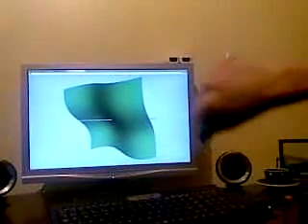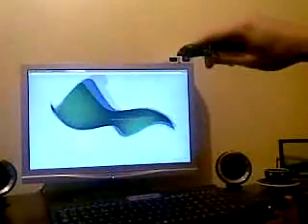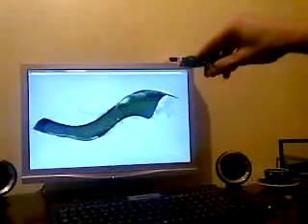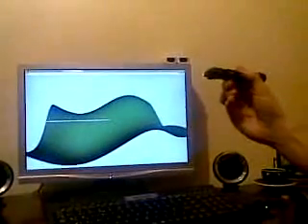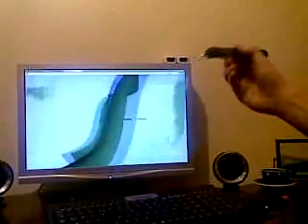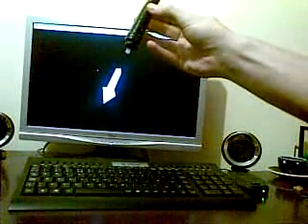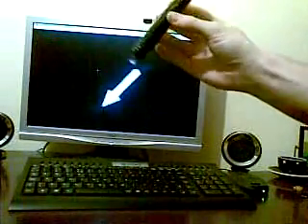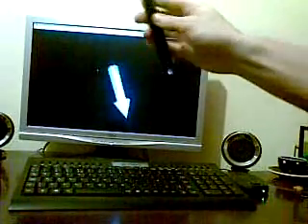3D Tracking with the Wiimote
Three different forms of 3D tracking with the nintendo Wii Remote. Part of a Google Summer of Code project: